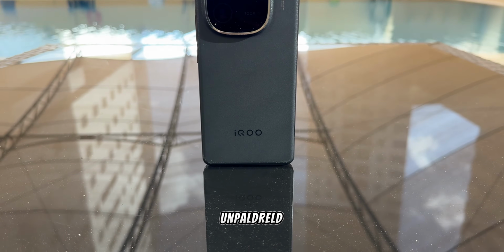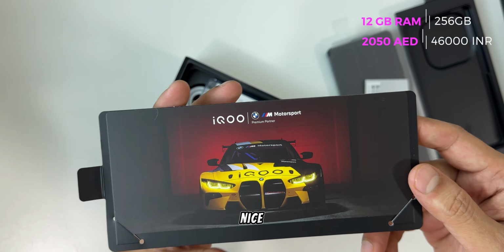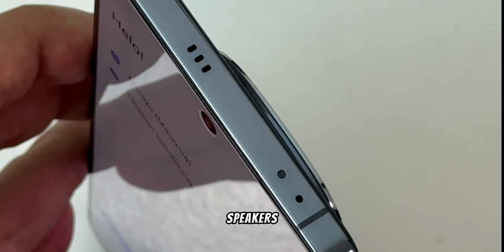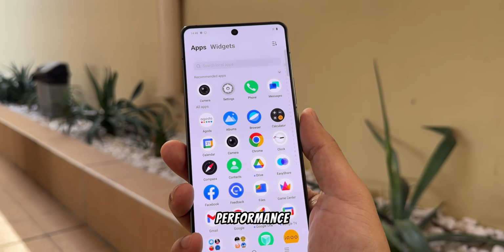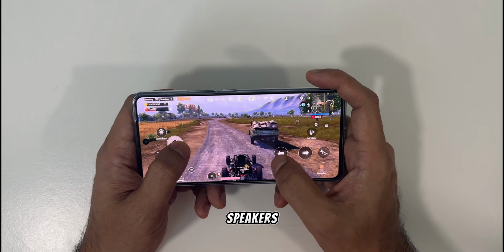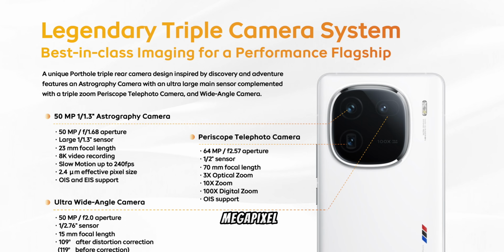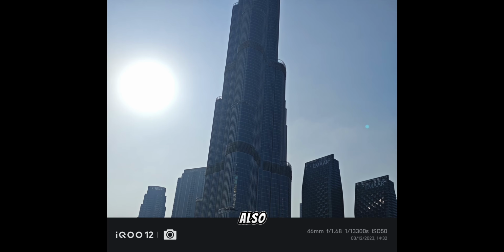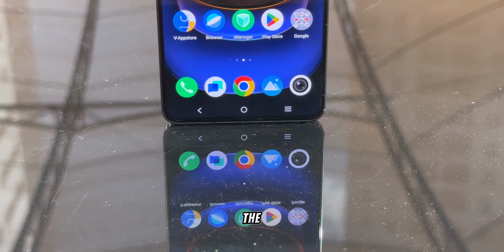IQOO 12 Alpha Edition Unboxing | Review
iQOO 12 5G Unboxing and Review!!
Time Stamps:
00:00 Introduction
00:34 Unboxing
1:10 Design
1:31 Ports & Buttons
1:50 Display
2:20 Performance
3:01 Sound Quality
3:39 Camera
4:38 Battery
4:58 Concludes

iQOO 12 Alpha focuses on the effects of light and shadow, using a black Fluorite AG glass body that creates a perfect and unique black with a subtle cold glow.

It evokes the image of a lightning-fast racing car that effortlessly outpaces all competitors, leaving behind a trail of sparkling dust in the radiant sunlight.
SPECS:
Battery
120W FlashCharge / Equivalent 5000mAh(TYP)
Phone Color
Legend / Alpha
Photography (Front Camera)
16 MP Front Camera (f/2.45, 27mm)
Size and weight
203.7g
Photography (Rear Camera)
50 MP Astrography Camera (f/1.68, 23mm),
50 MP Ultra Wide-Angle Camera，
64 MP 3X Periscope Telephoto Camera (f/2.57, 70mm)
Processor
Snapdragon® 8 Gen 3 Mobile Platform
Network
WiFi 7
RAM & ROM
12 GB/16 GB; 256 GB/512 GB
Sensor
Accelerometer, Ambient Light Sensor, Proximity Sensor, E-Compass, Optical Fingerprint Sensor, Gyroscope, Infrared Blaster, Flicker Sensor
Display
Type
144 Hz LTPO AMOLED
Operating System
Funtouch OS 14 (Based on Android 14)
Size
6.78 inches
Resolution
2800 x 1260
Contrast
8000000:1
Local Peak Brightness
3000 nits
Certifications
HDR 10+ Certification

Follow me on...